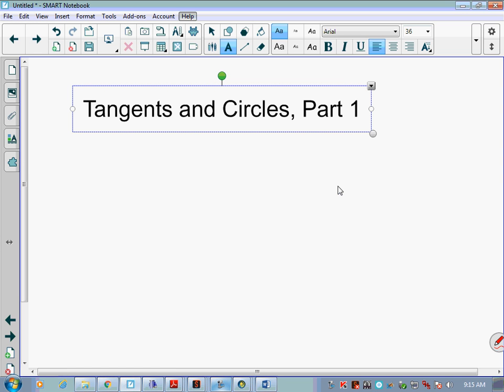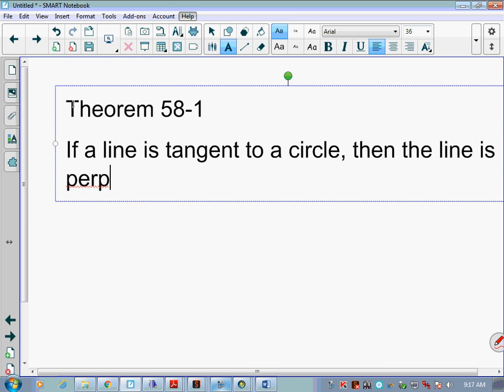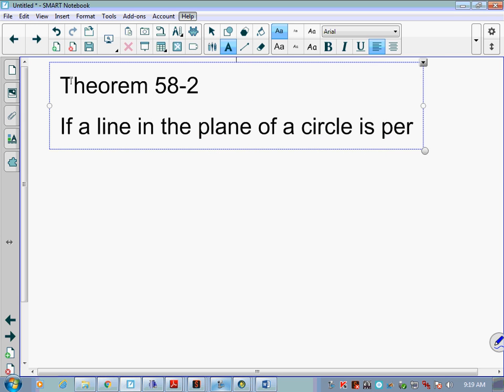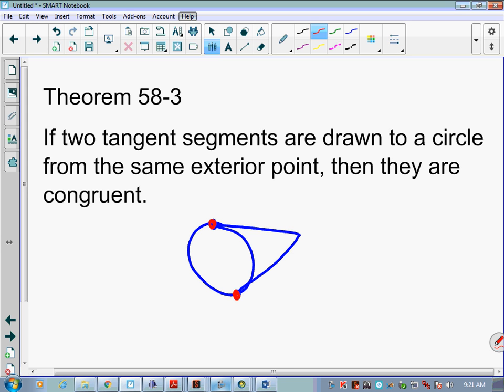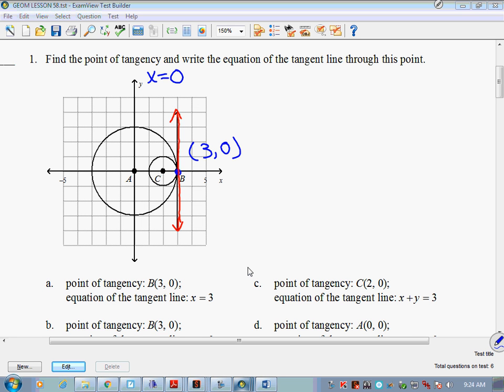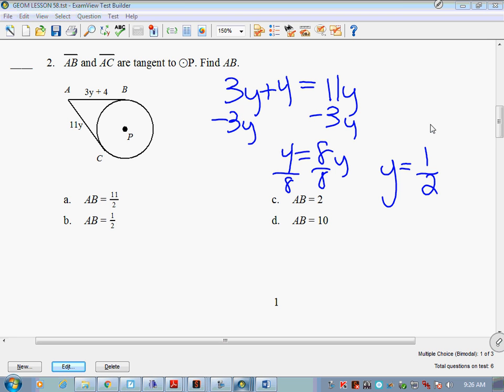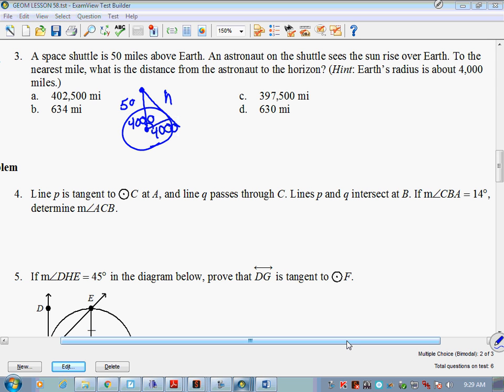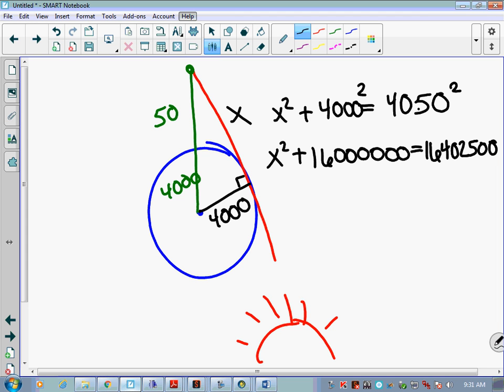Geometry Lesson 58